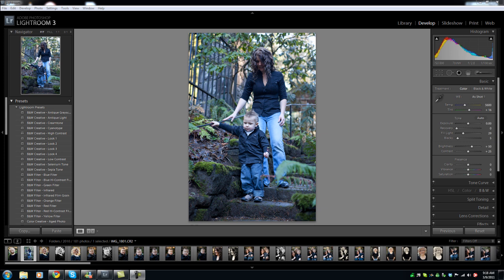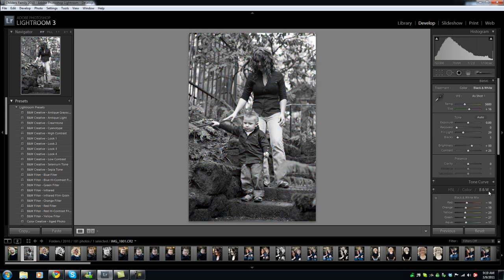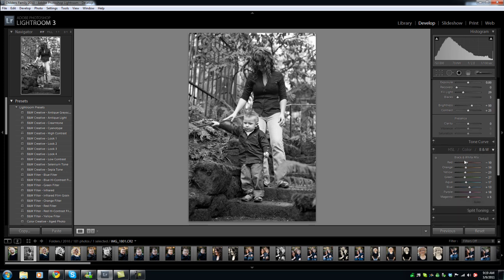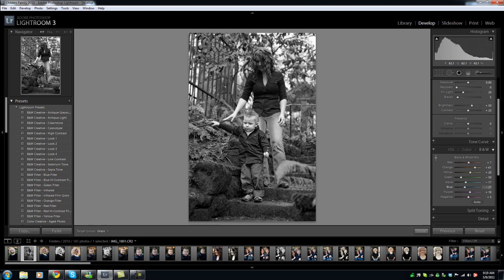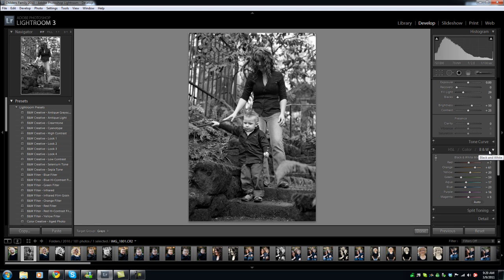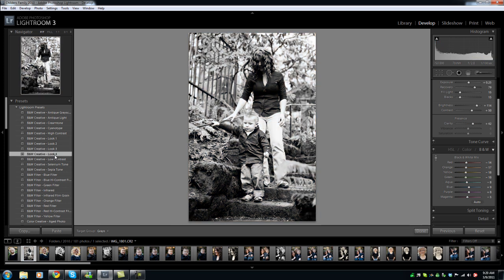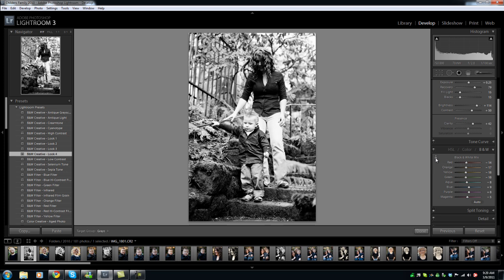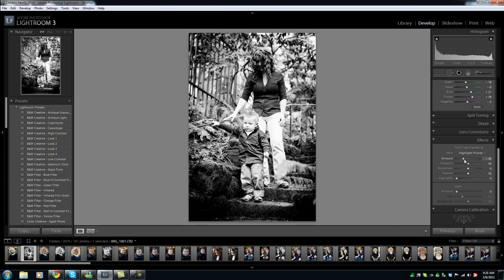Converting a Color Image into a Black and White using Adobe Lightroom.mp4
In the video I will show you how to quickly turn your color image in to a black and white image using Lightroom. There are a few different options we have when creating black and white images and this tutorial you will learn the very basic quick Lightroom tools. You can also use other 3rd party plugins to this as well. One I like to use is Silver Efex Pro  2, I will do a video on how to use this plugin from Lightroom at a later stage.